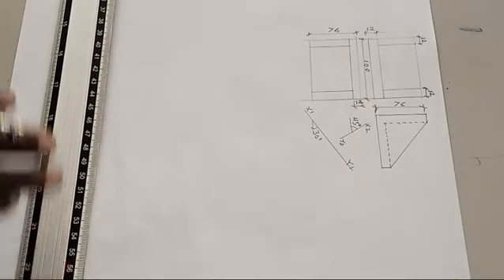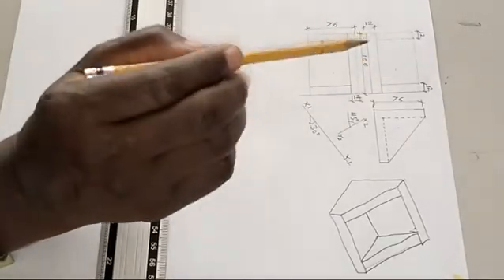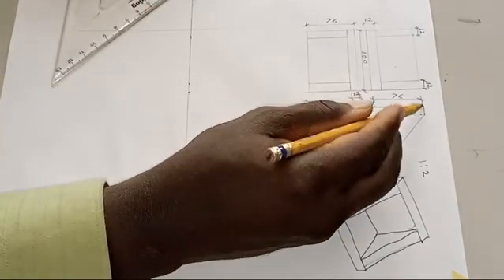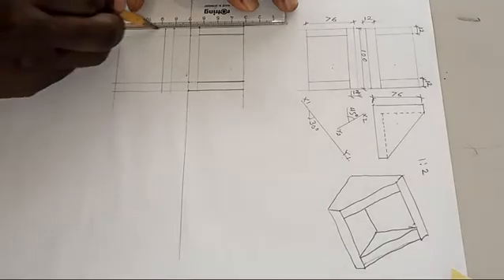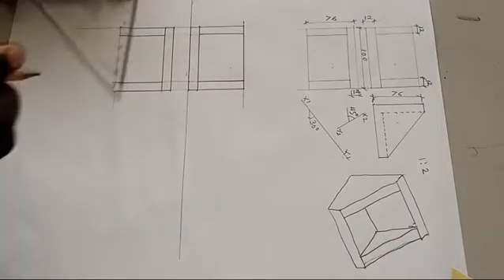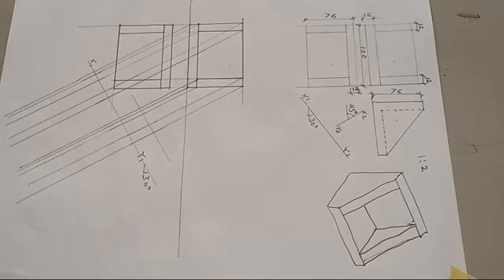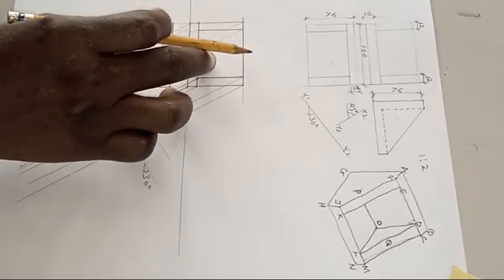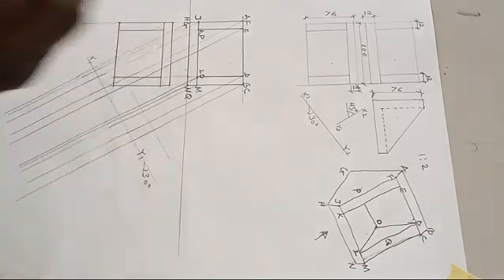AUXILIARY PROJECTION OF A BLOCK 1of 3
This video will make technical Drawing easy for students in the college. WAEC TD TECHNICAL DRAWING#AUXILIARY PROJECTION#WASSCE